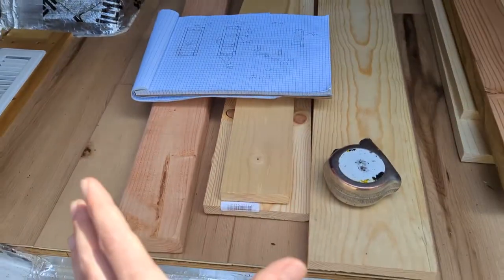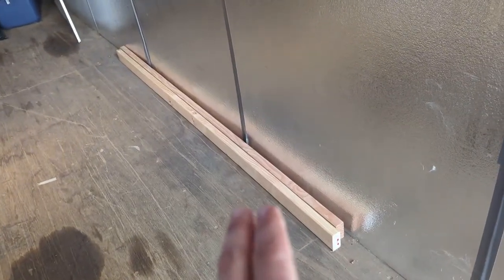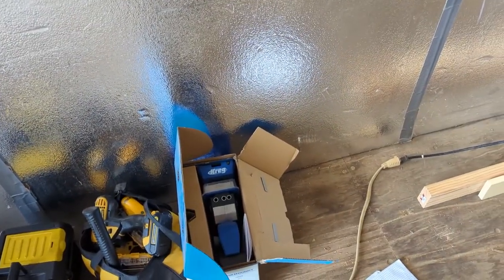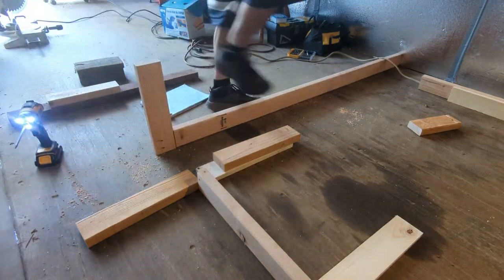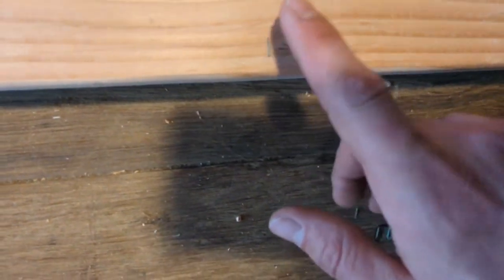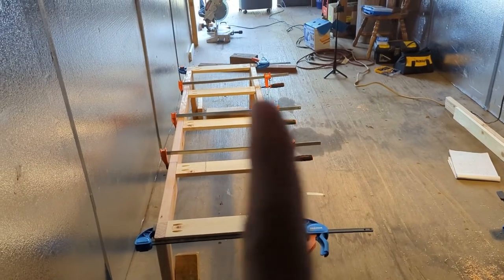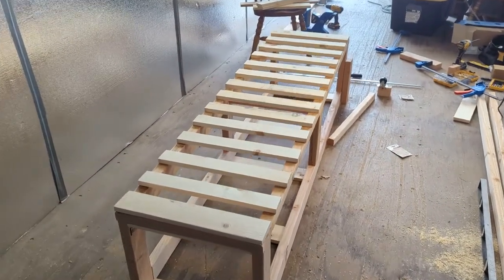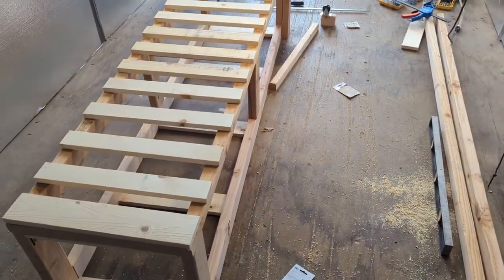Van Life Build | Ford E350 Stealth Conversion | Bedframe w/ Pull out Drawer Pt 1 | Ep 28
An important part of the build is the bed frame and how you can utilize the space the best while still providing a functional area in the van.  I wanted to make sure to build something that would provide storage, a sitting space, and a bed that would accommodate 2 people.

Therefore I decided to do a slide out bed frame that works with interlocking slats while integrating a 4 ft slide out drawer that can be used as an outdoor countertop workspace below the bed.  The bed will also open from the top from the inside to access the drawer from the inside so you don't need to exit the van.

In this video I will show how I did the initial frame construction including the main structural supports, top slats, and top hinge installation.  I used a pocket hole jig to attach virtually everything on this project.  It worked well to conceal the areas where the pieces were affixed and give the best contact points without having to use angle braces and things of that nature.

Thanks for checking out the video, you can find the products I used below!  Let me know any questions you have in the comments below!

Product Links

Kreg Pocket Hole Jig 720PRO Plus

I would say now to maybe use wood screws instead of drywall screws in the applications I used them for for purposes of rust and exposure to moisture.

1x6x8 Spruce Pine Board

1x4x8 Spruce Pine Board

2x4 Kiln Dried Doug Fir
(Use these instead of green 2x4 to prevent further warping after you have installed)

Minwax Finishing Paste

Thanks again for watching, Cheers!